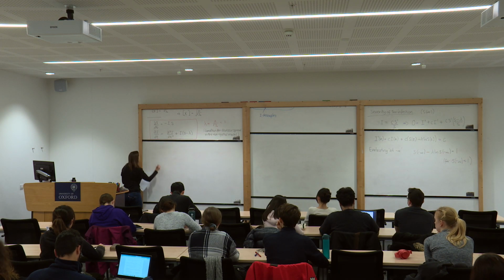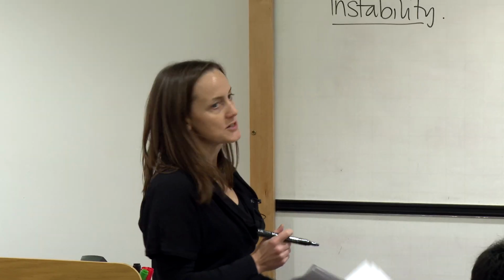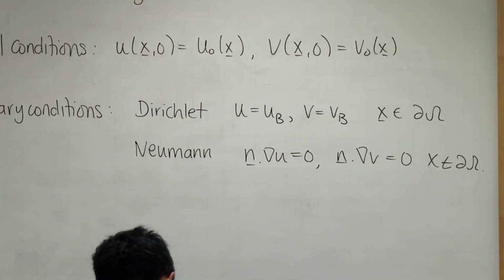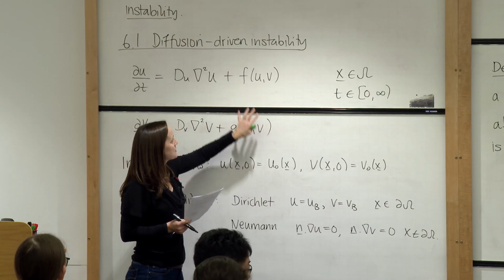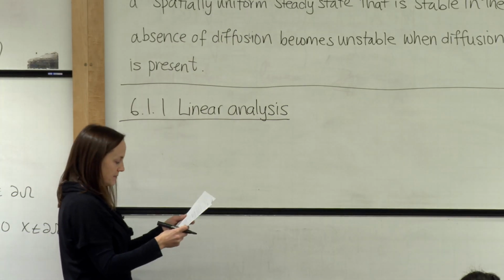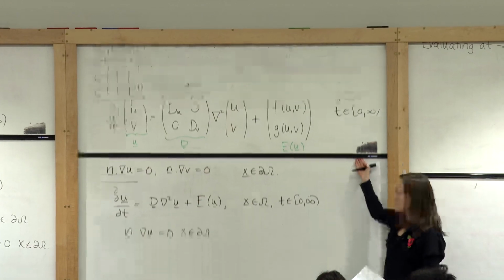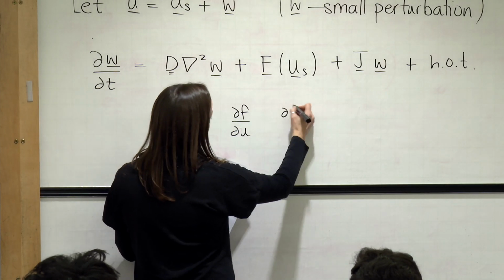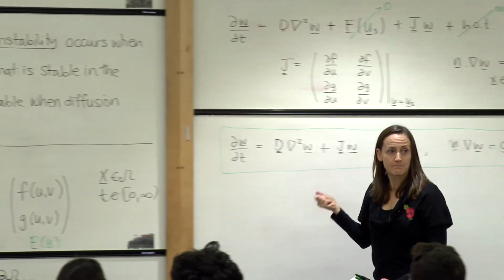Mathematical Biology: Pattern formation in biology, lecture 1 - Oxford Mathematics 3rd Yr Lecture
Reaction-diffusion models, pioneered by Alan Turing, are one of the most famous ways to mathematically describe pattern formation.

These models assume the existence of two or more interacting chemicals (often called morphogens) that diffuse through space and react with each other in such a way that patterns can emerge. In the three lectures we showing on the subject, Ruth Baker will show how to analyse reaction-diffusion models to understand the conditions required for pattern formation, and the types of patterns that can emerge on differently sized and shaped domains.